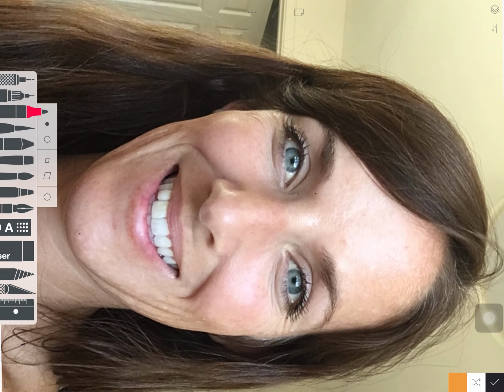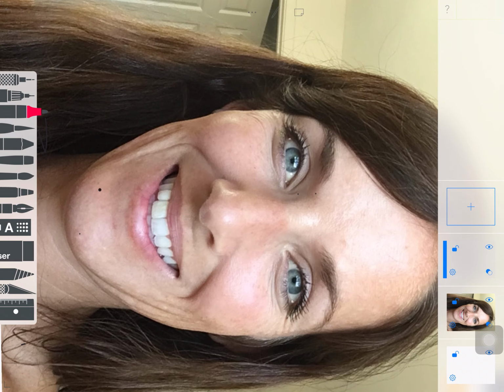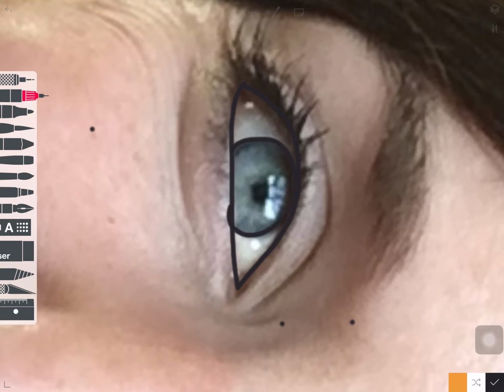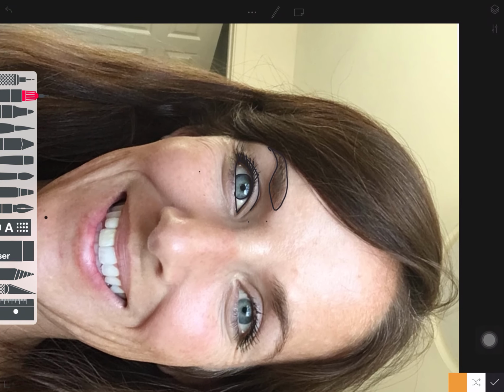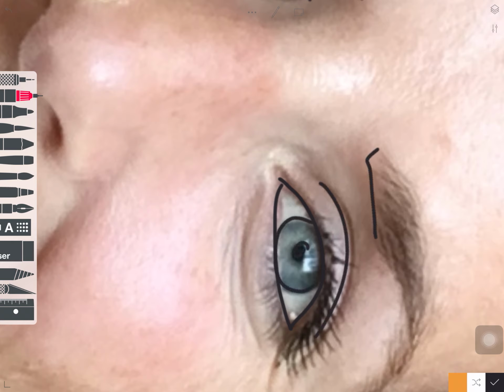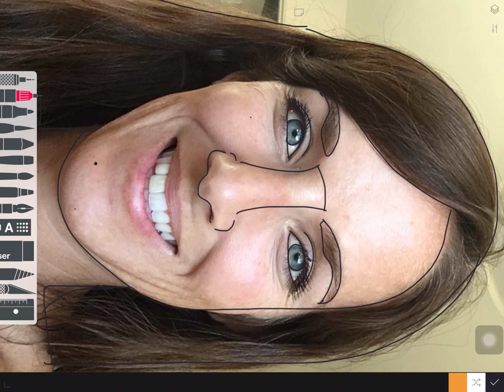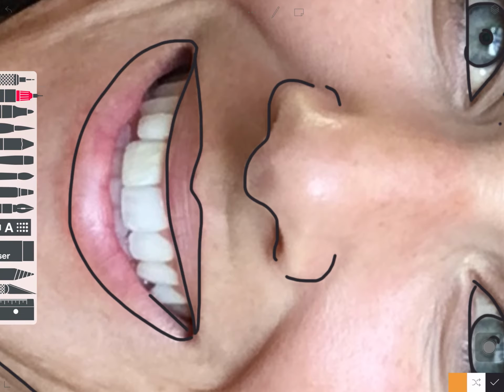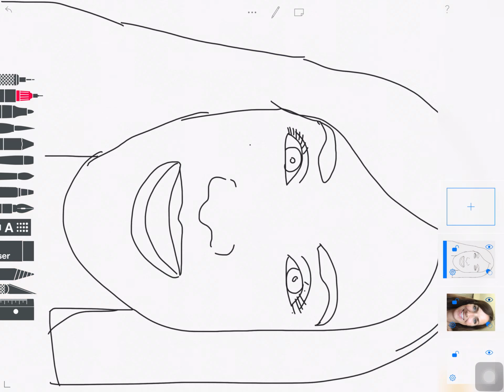Tracing contours in Sketches PRO